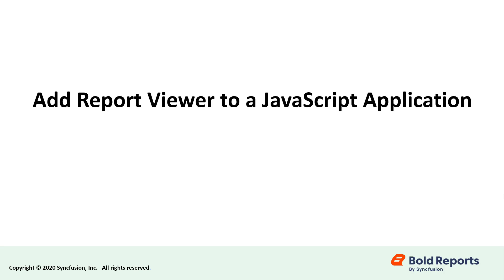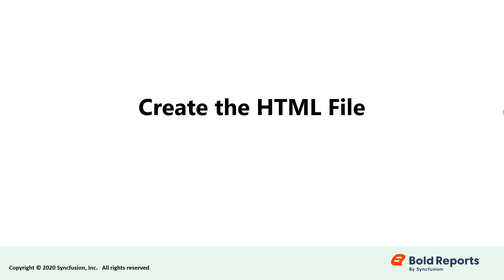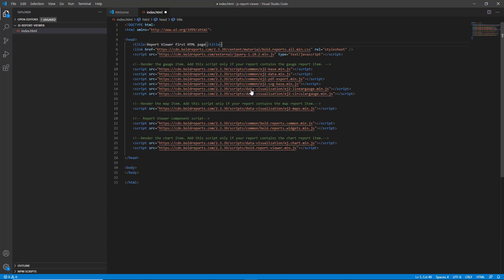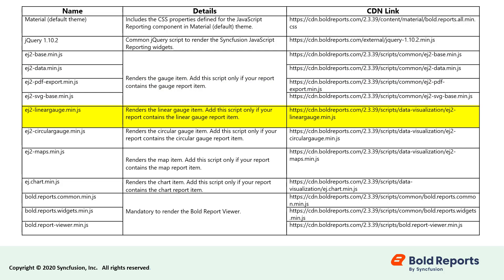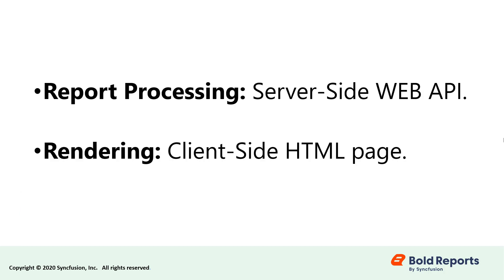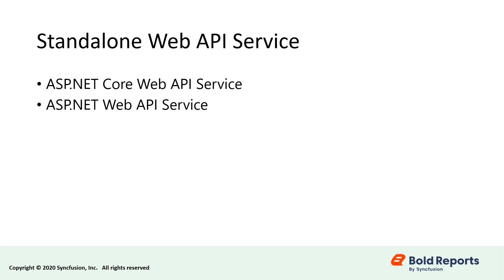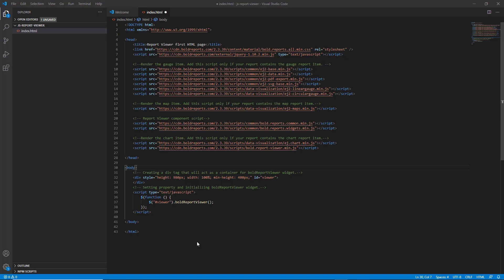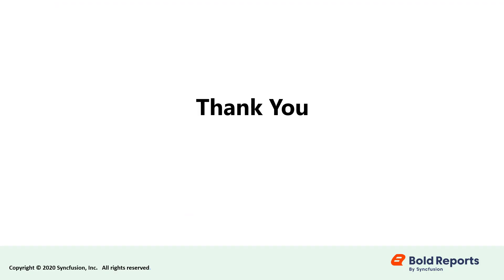Web Reporting Tools: Add Report Viewer (Classic) to a JavaScript Application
In this video, you will learn how to add the Report Viewer to a JavaScript application using Bold Reports.

Bookmark Details:
[00:00] Introduction
[00:34] Create HTML file.
[01:03] Reference Scripts and CSS
[02:29] Add Report Viewer Widget
[02:48] Set the Report Path and Report Service URL

This video is on Bold Reports version 2.3.29